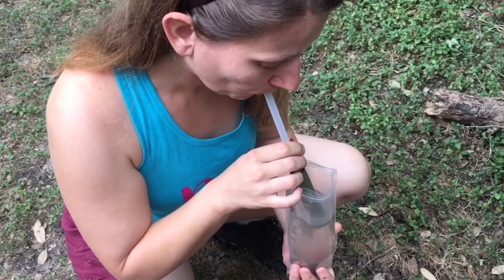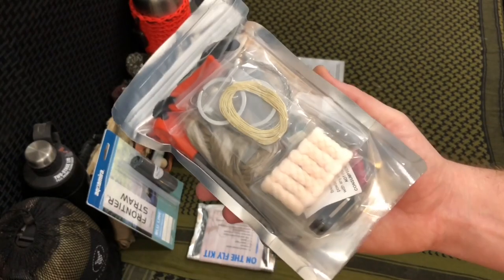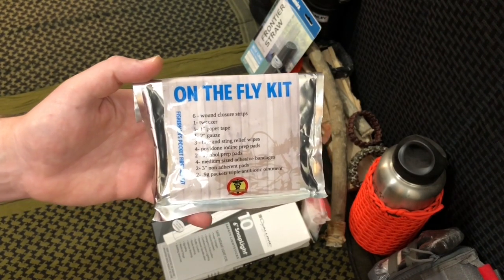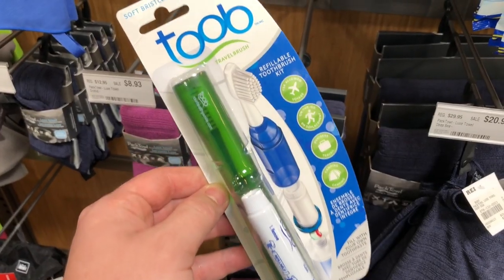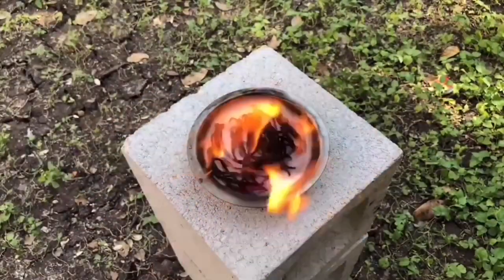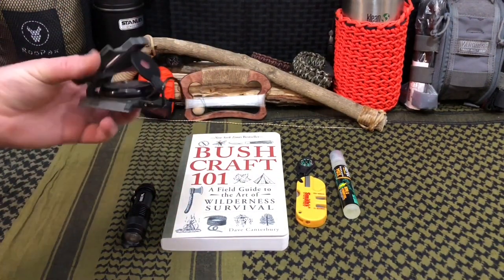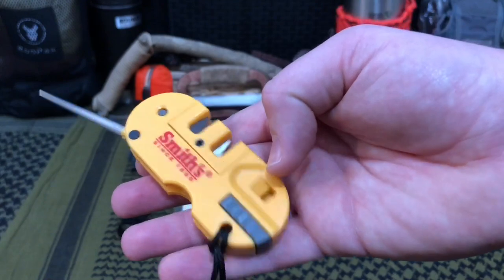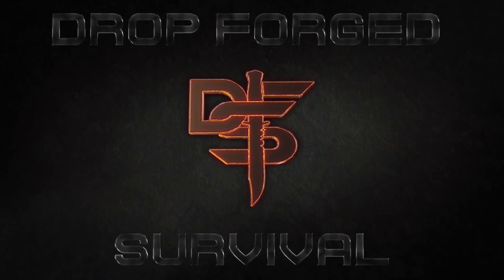Most Recommended Survival Gear under $10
Our Favorite Most Recommended Survival and Outdoor Items for Under $10! These are our picks. *Amazon Links Below*

**Recommended Gear $10 or Less**

TOOB Travel ToothBrush
12HR Chemlights
4-Way Silcock Key
AquaMira Straw Filter
Emergency Blanket
Coleman Camp Soap 50 sheet Pack
N RIT Camp Pack Towel
N RIT Camp Pack Towel Small
The Shemagh
2pk Hyfin Vent Chest Seal
5pk Trauma Pads 5"x9"
Trauma Pak w/ Quick Clot
CPR Rescue Mask
Nasopharyngeal Airway
Recon Medical Tourniquet
UST Folding Stove w/ Fuel
UST Fuel Cubes
UST Paratinder 100ft
UST Paratinder 30ft
Brunton Lost Hiker Kit
Bushcraft 101 Book
Pocket Bellows
Bellows Fire Starting Kit
Brunton Compass 9077
CREE Q5 Flashlight (5pk)
CREE Q5 UltraFire
Smith's PocketPal X2
Repel MAX 40% Deet (2pk)

My Personal Youtube Channel Camera Rig Equipment:

My Professional Tripod
KingJoy Fluid Drag Head
Neewer Tripod Leveling Head